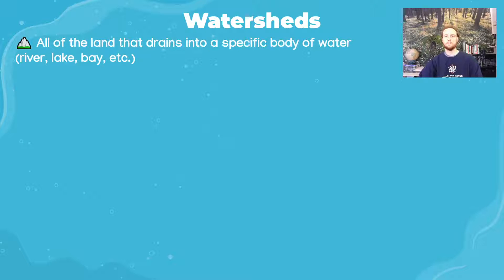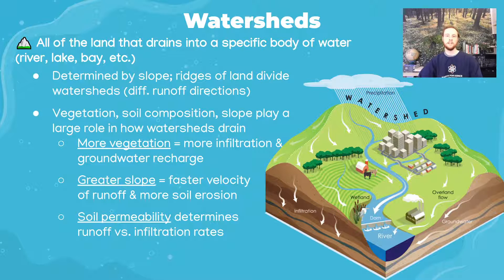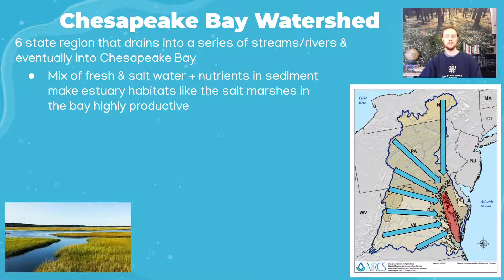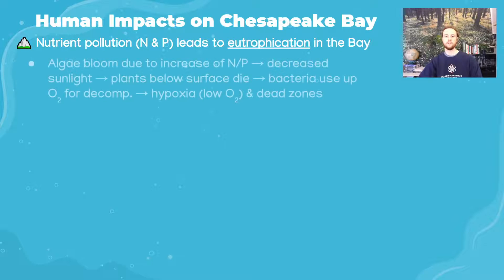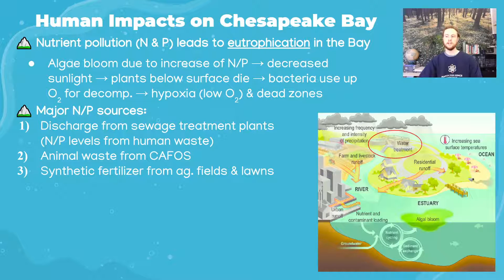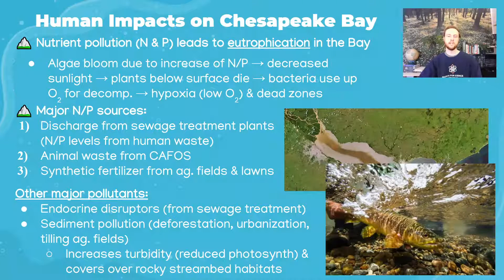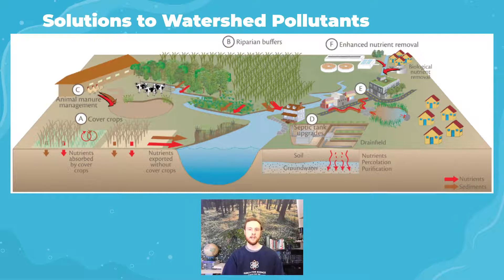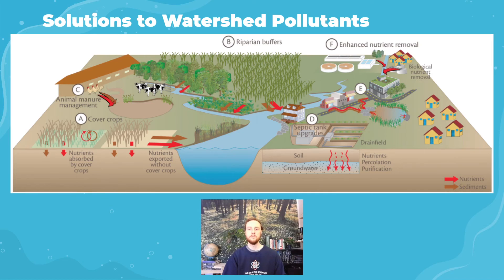AP Environmental Science 4.6 - Watersheds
Check out the AP Environmental Science Exam Ultimate Review Packet Check out the slides used in this video and lots more APES resources in my link tree 🔗🌲 CED-aligned AP Environmental Science notes for topic 4.6 - Watersheds